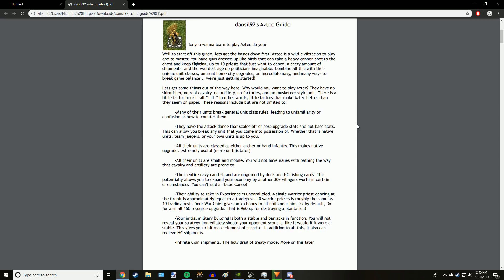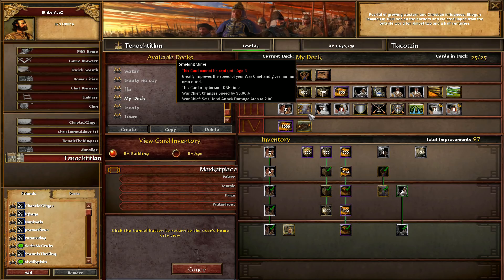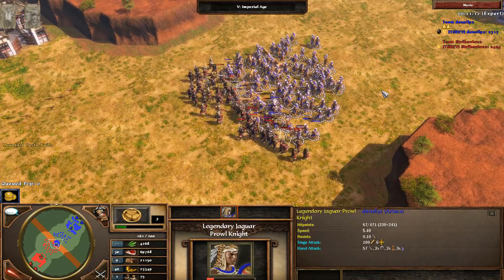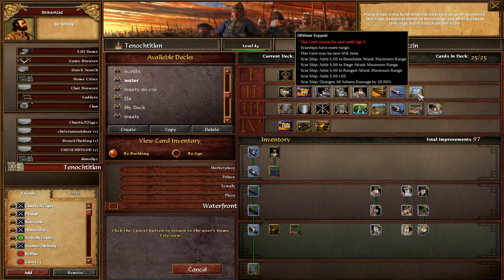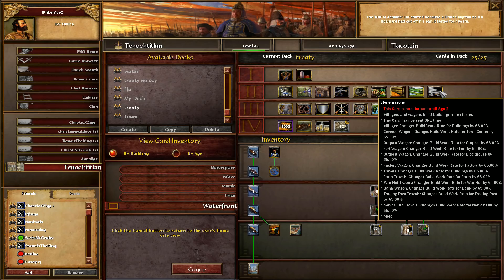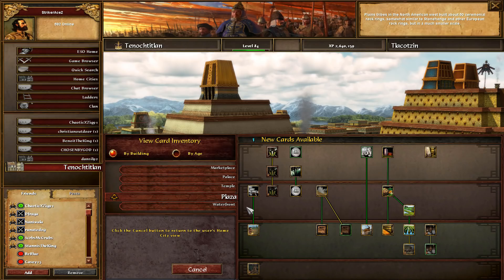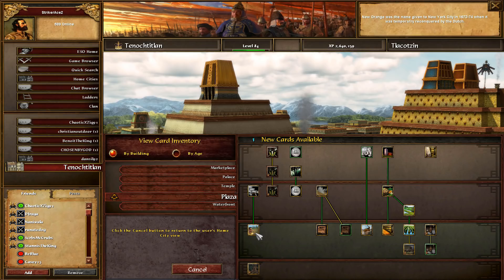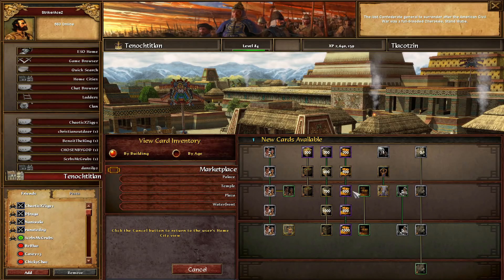Aztec Best Deck Strategy Guide! Age of Empires III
In depth and easy to track, here is the best Aztec guide! Let us know your thoughts on the footage and video format. We worked hard on this one and it took a while to bring it together. Please enjoy!

PC SPECS:

Video Card: EVGA - GeForce GTX 1060 6GB SC

CPU: Intel - Core i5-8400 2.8Ghz 6-Core Processor

RAM - G.Skill - Trident Z RGB 16GB DDR4-3200

Motherboard: GIGABYTE Z370P D3 ATX LGA1151

CPU Cooler: Cooler Master - Hyper 212 EVO 82.9 CFM

Power Supply: EVGA - SuperNOVA NEX 650W 80+ Gold Full Mod.

Case: Fractual Design - Meshify C TG ATX